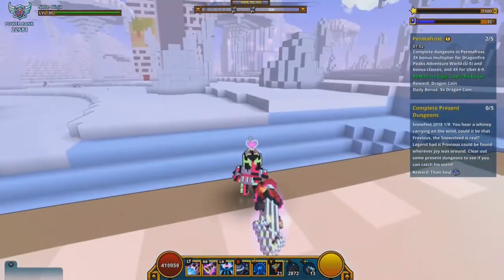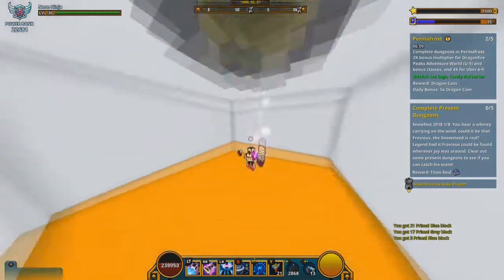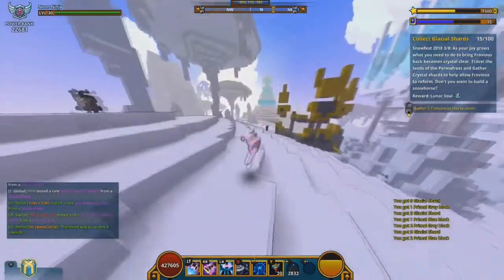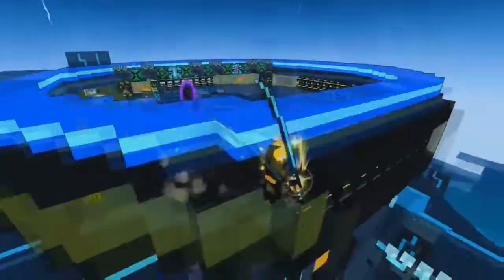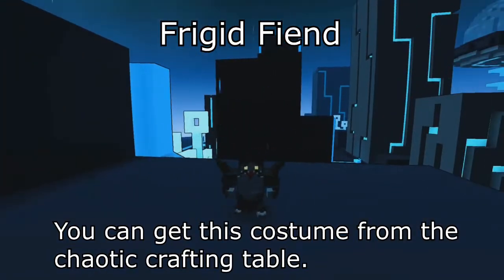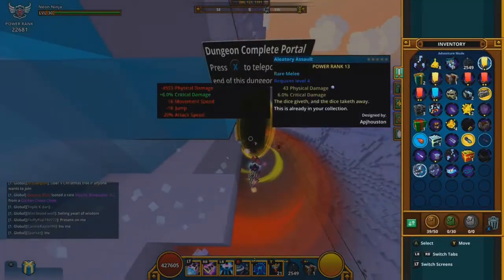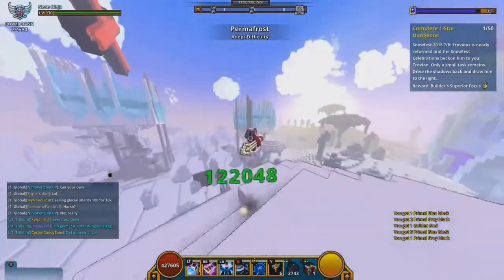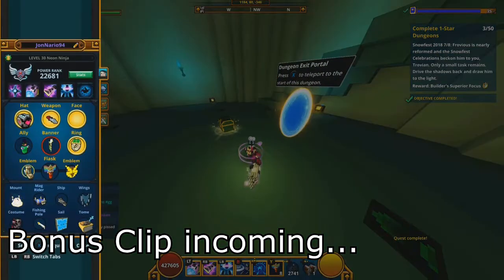How to complete the Snowfest 2018 event on trove!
Here it is, I did the video day 1 on the snowfest 2018. Fun little event, but can be quite annoying. Still enjoy this video!

Friend me on xbox at JonNario94 if you want to get notified when I'm doing a stream.

Join the Trove's xbox club " JNMG Dark knights " if you want to be part of the mixer group.